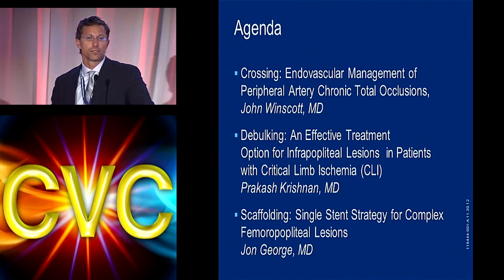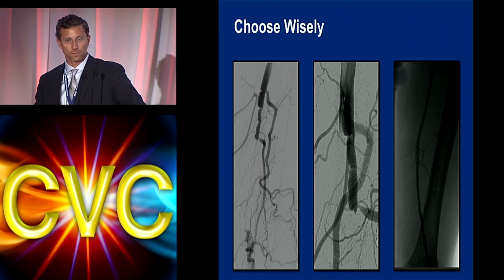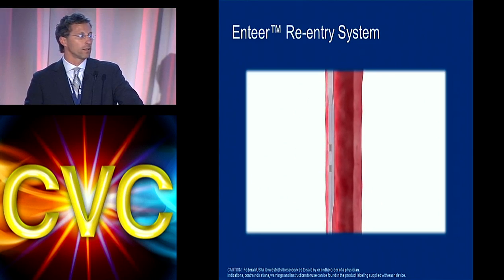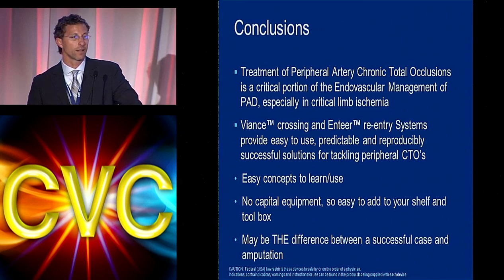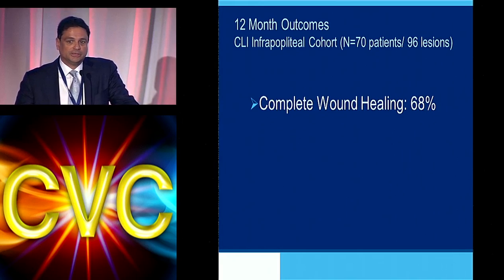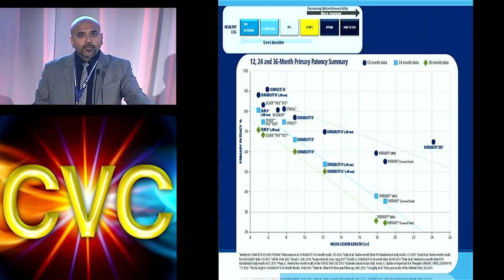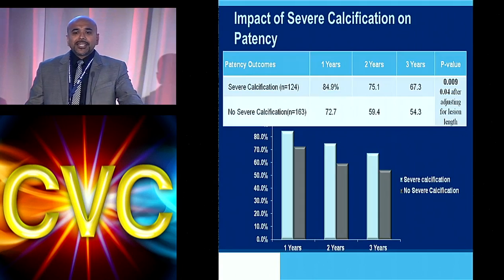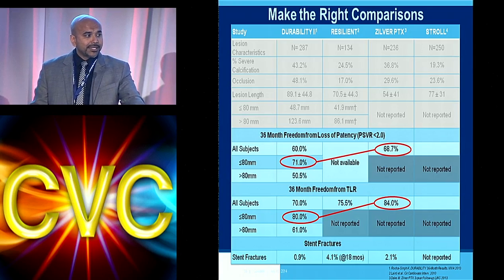CVC 2014 Arterial Day 2 Lunch Symposium